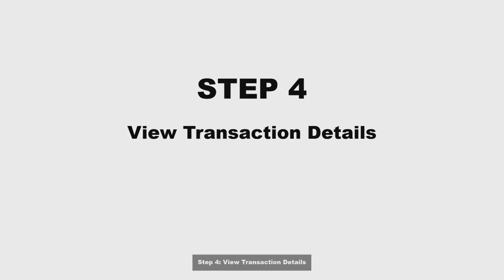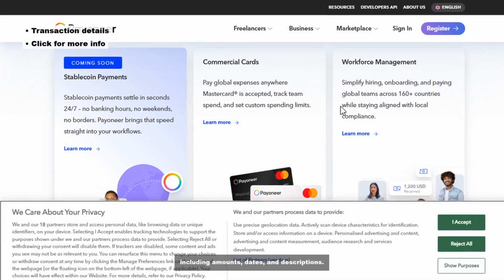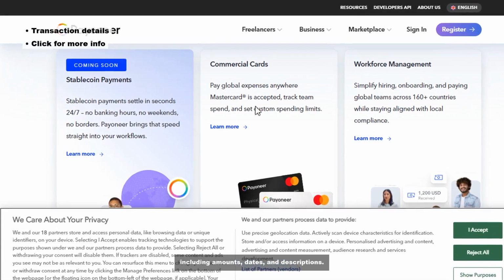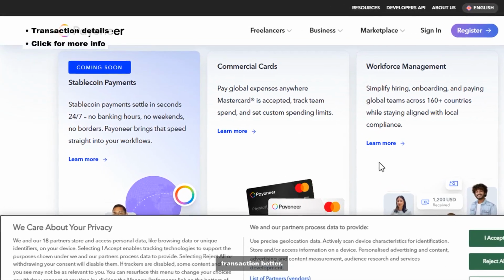How To Check Transaction History On Payoneer 2026 (EASY GUIDE)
In this video, we will show you how to check transaction history on Payoneer in 2026 with this easy guide. Learn the step-by-step process to access your financial records quickly and efficiently.